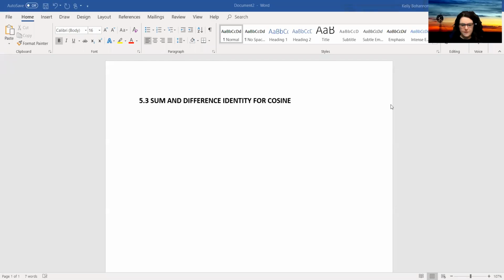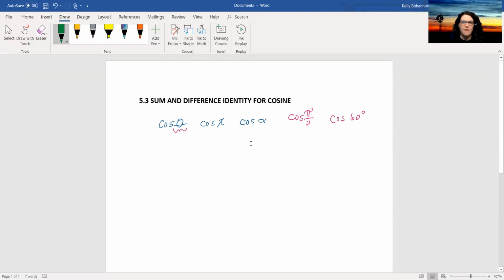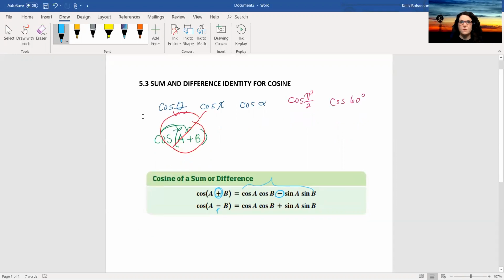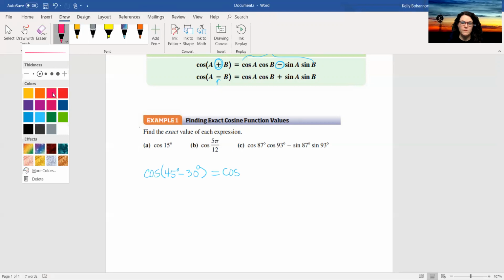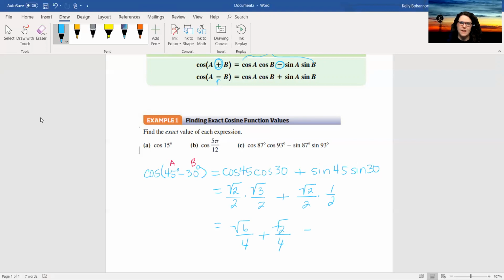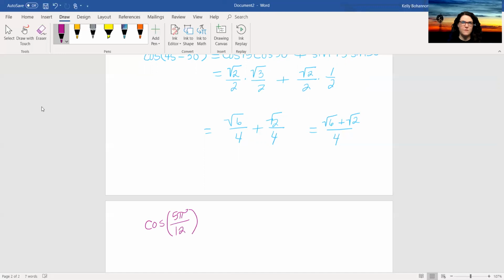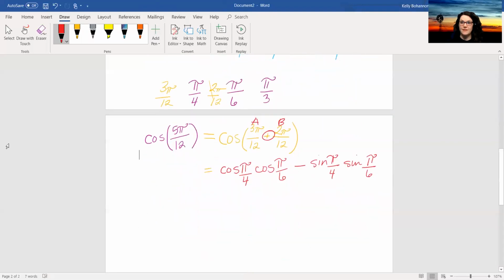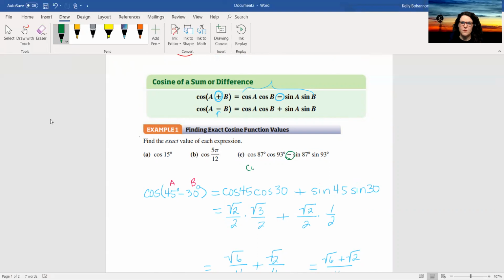5 3 Example 1